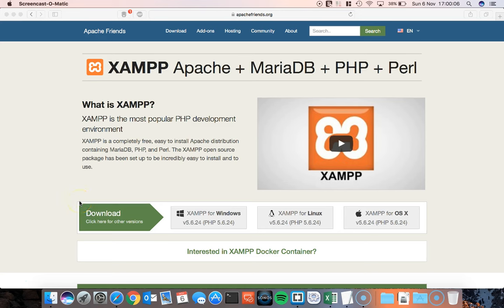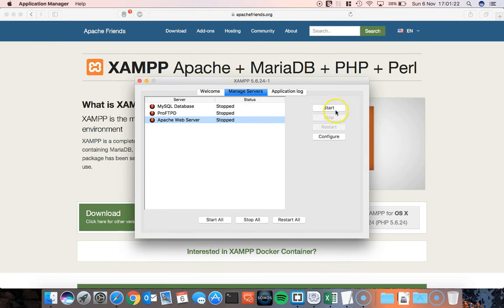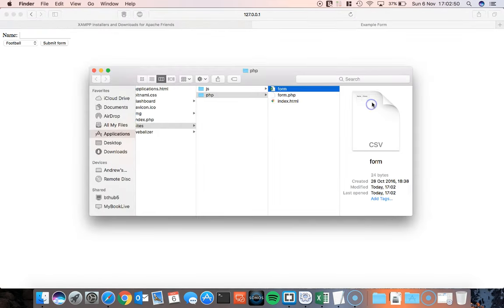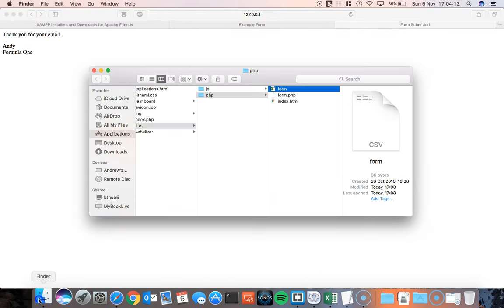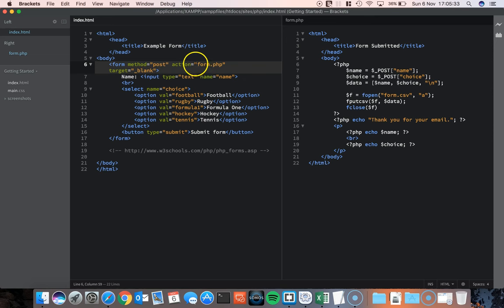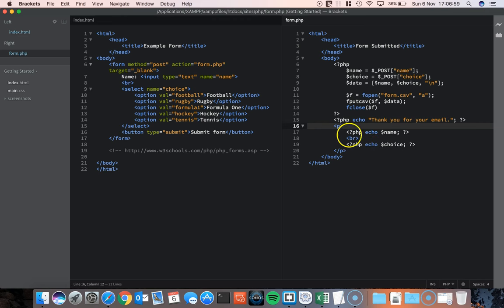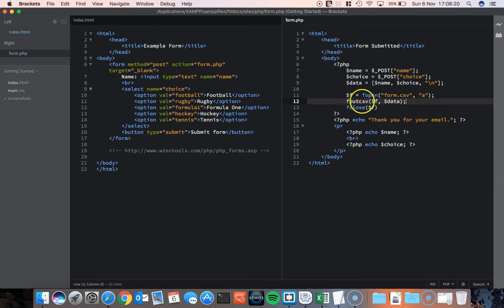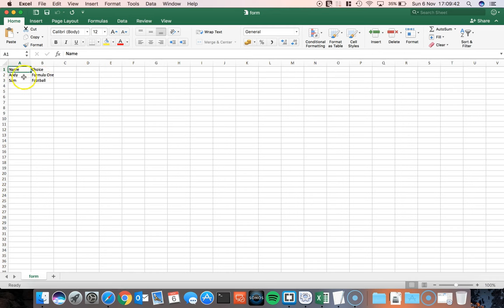PHP Introduction - HTML form — new page and csv file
This video is useful to students doing the 2016 G062 ICT project.